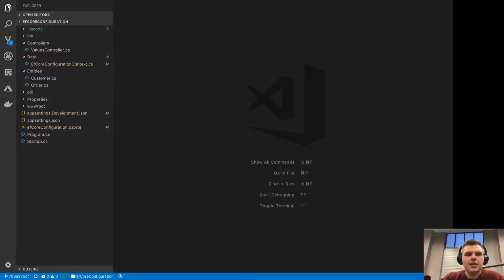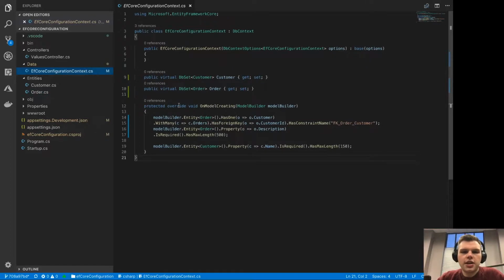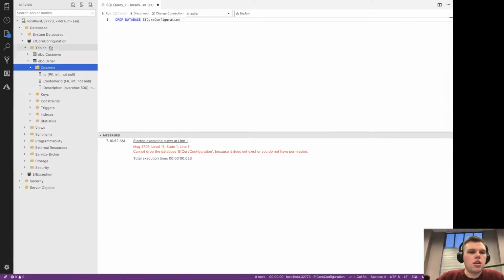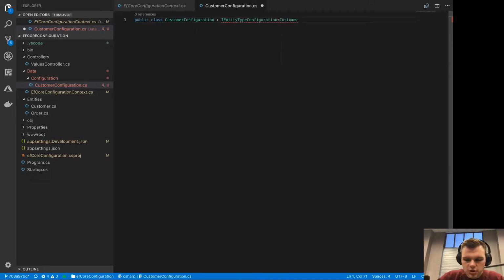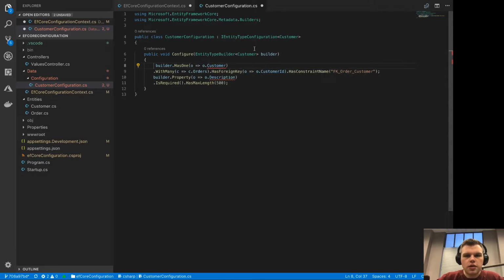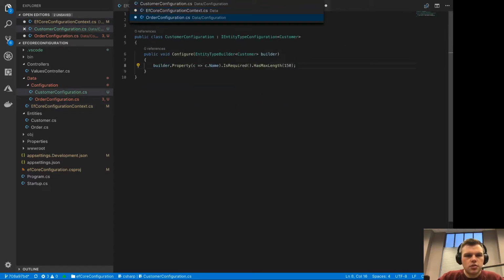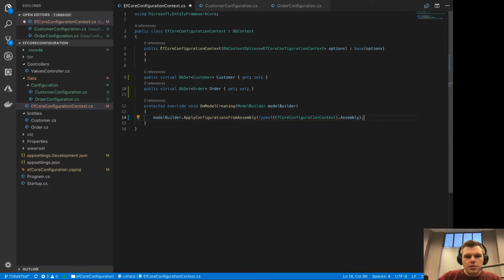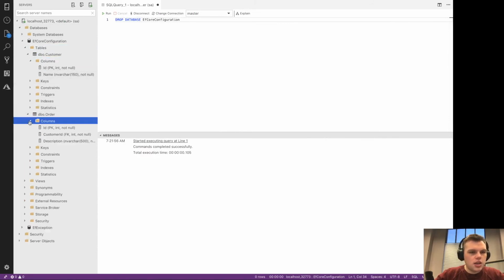Entity Framework Core Configuration Tip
Today we are looking at cleaning up the Entity Framework Core configuration in ASP.NET Core 2.2 App